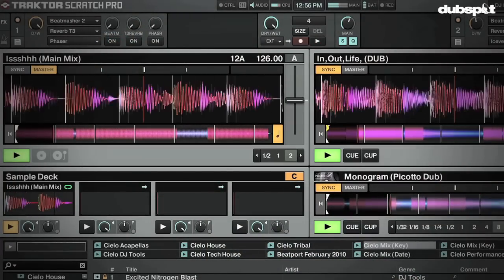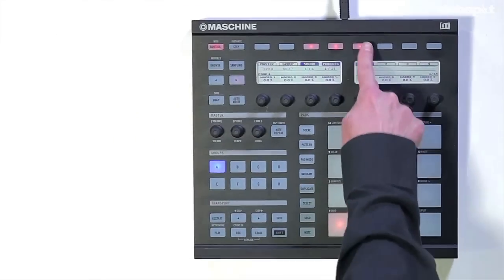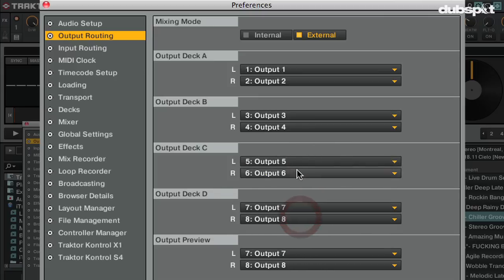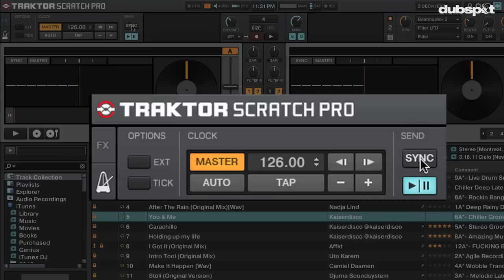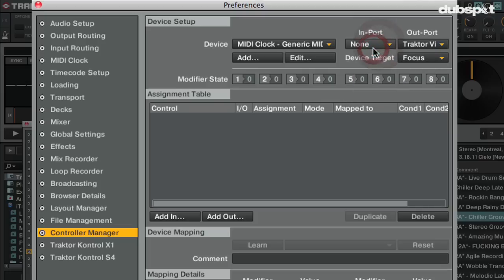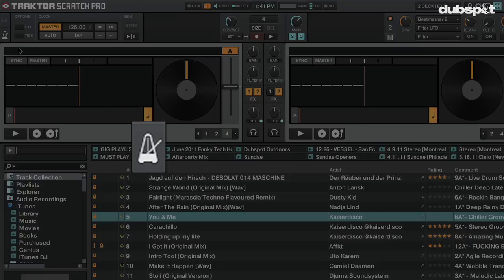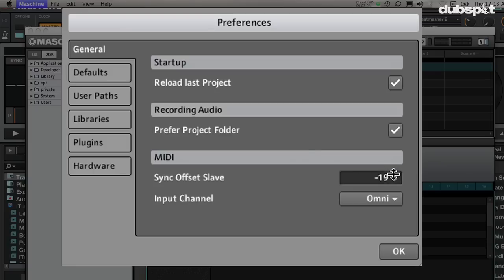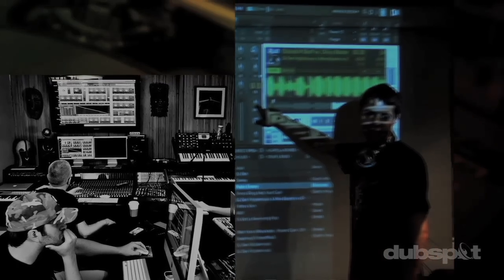How to Sync Traktor & Maschine - Dubspot Native Instruments Tutorial w/ DJ Endo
Dubspot Instructor and DJ product specialist for Native Instruments Mike Henderson aka DJ Endo explains and demonstrates how to synchronize NI's Traktor and Maschine in this new video tutorial, and the detailed accompanying article which you can read in its entire below. Artist currently using Endo's Traktor & Maschine setup/mapping includes Carl Cox, Nic Fancuilli, and David Morales. While other major artists and performers such as Richie Hawtin, Dubfire, and Chris Liebing also incorporate Maschine and Traktor in their live setup as a plugin. Endo shows you an easily setup Maschine and Traktor and have both programs run in perfect sync on one computer using one audio interface!